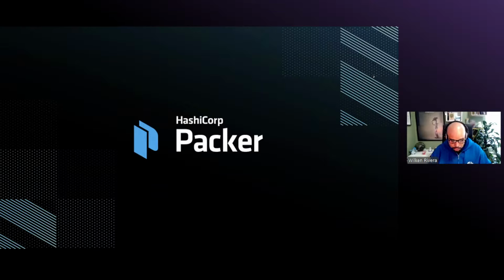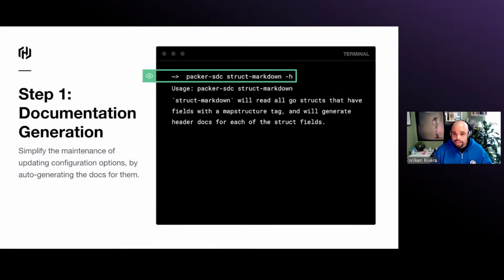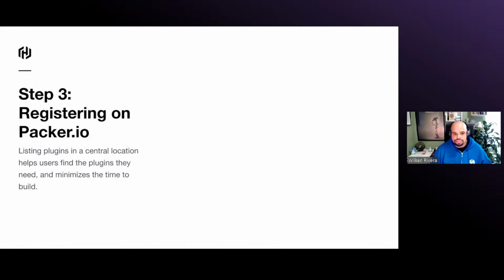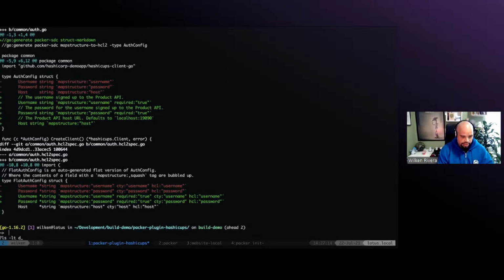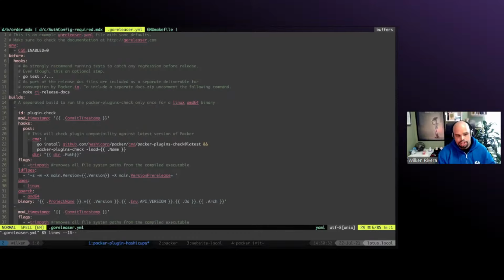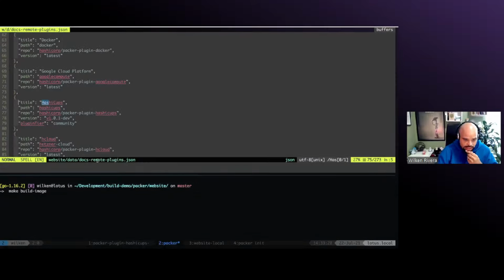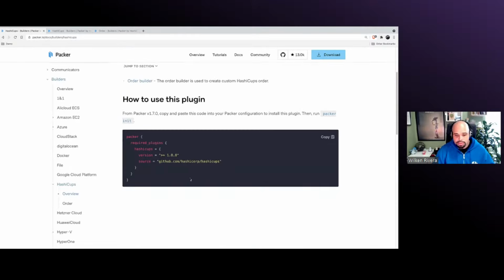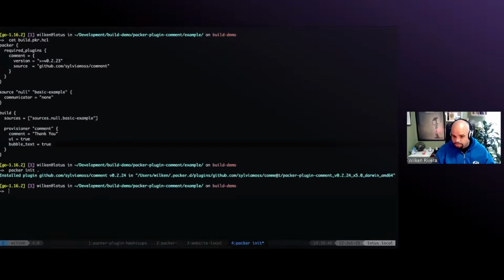Publishing Packer Plugins to the Masses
Learn how to build and publish a Packer plugin from HashiCorp's Packer engineering team.